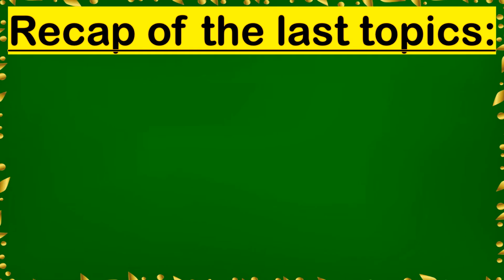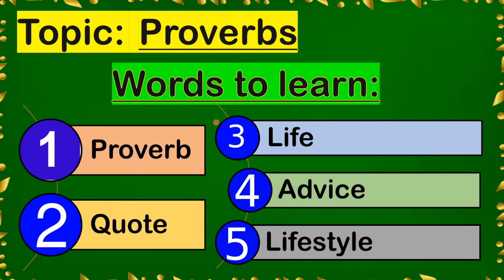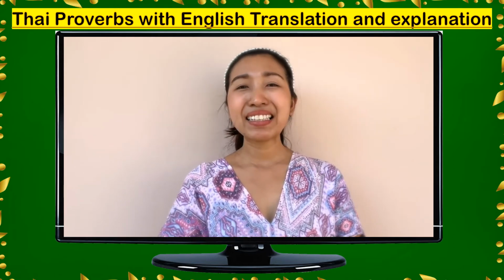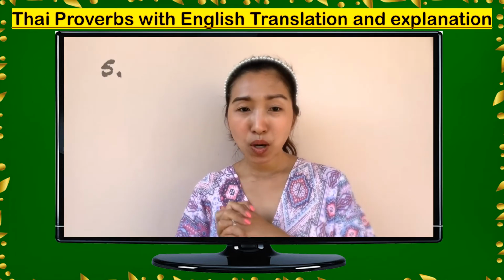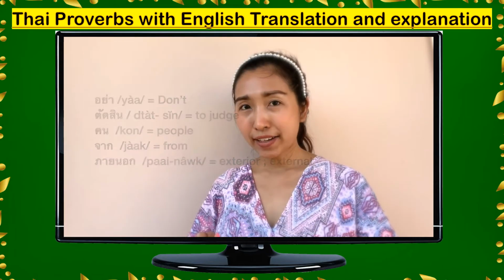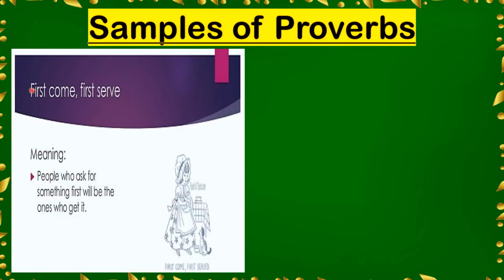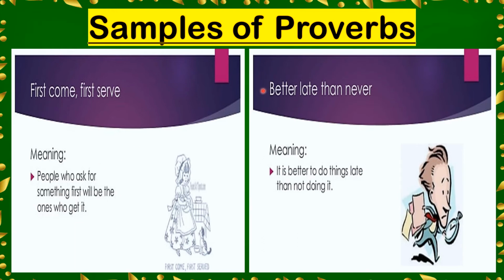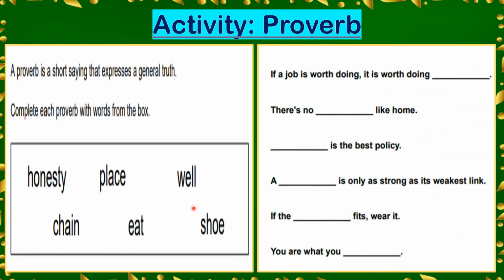PROVERBS - August 23- 27- Mathayom 5- Google Classroom